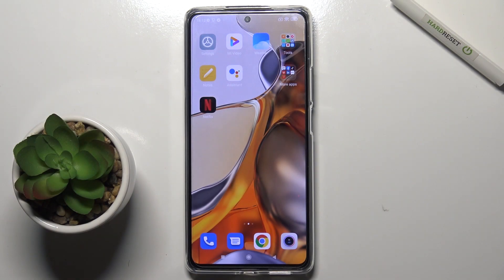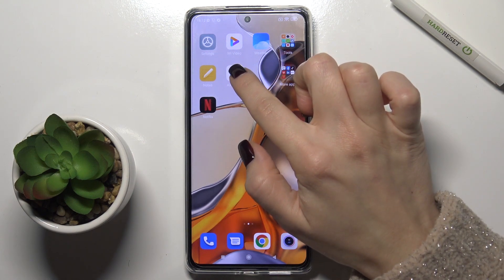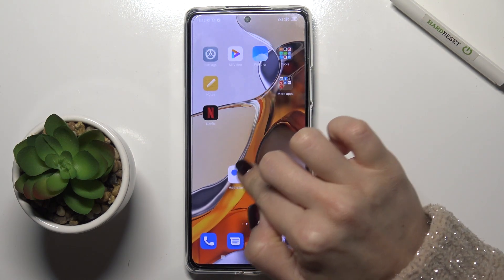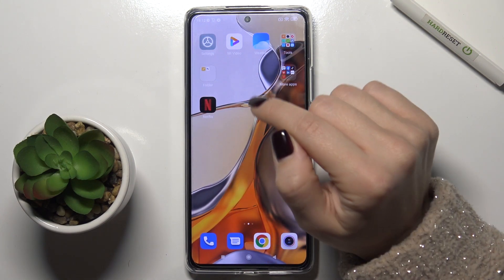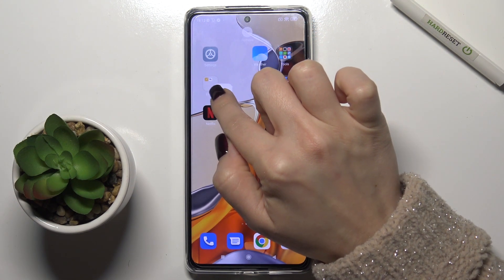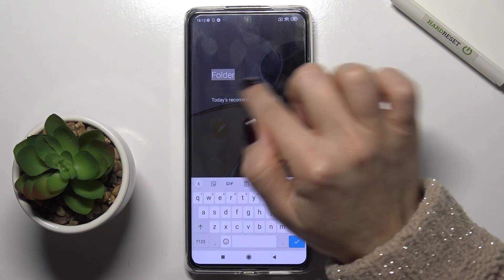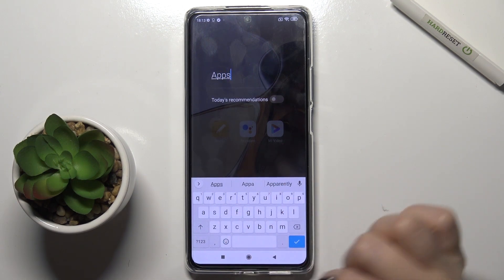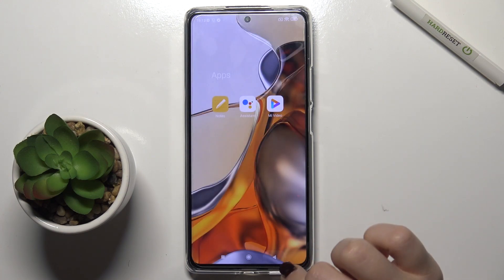How to Create Home Screen Folders in XIAOMI 11T Pro – Tidy Up Home Screen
Would you like to tidy up the home screen in your XIAOMI 11T Pro? In this video we would like to show you how to do it using the folders! Here we are coming to show you how easily you can create as many folders as you want to, to group and tidy the apps. If you’re not using the drawer mode but regular one, then it may be so helpful to keep your home screen clean! So let’s follow all shown steps and successfully create home screen folders.

How to create folder in XIAOMI 11T Pro? How to clean home screen in XIAOMI 11T Pro? How to group apps in XIAOMI 11T Pro? How to organize home screen in XIAOMI 11T Pro? How to find apps settings in XIAOMI 11T Pro? How to put apps in folder in XIAOMI 11T Pro? How to categorize apps in XIAOMI 11T Pro?